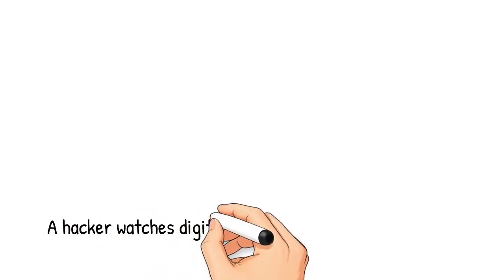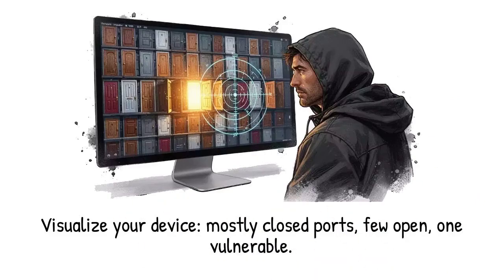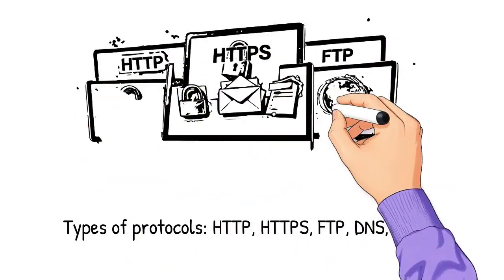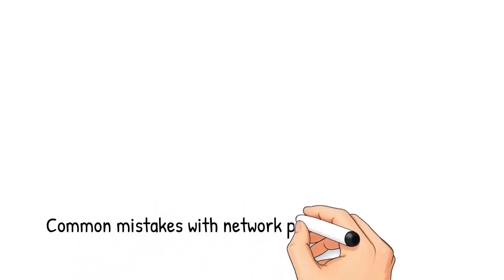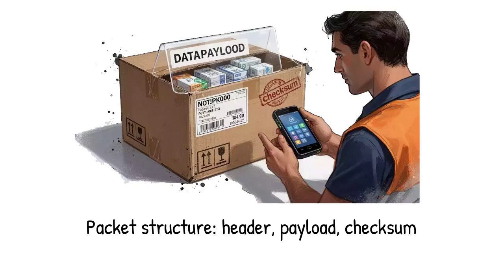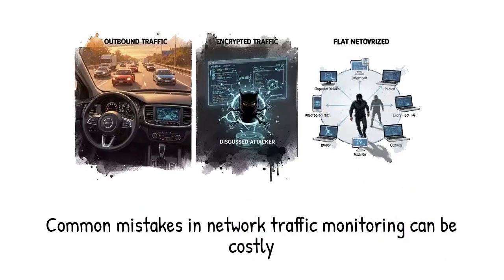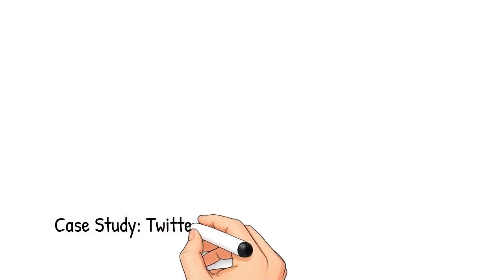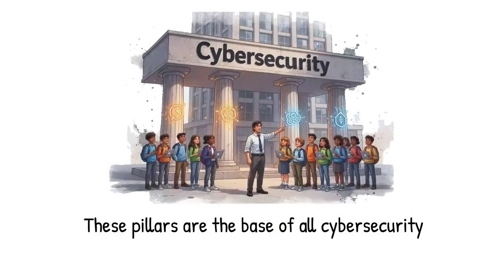Network Security Basics — Explained for Non‑Tech People (Ports, Protocols, Traffic, Attack Surfaces)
Ever wondered how hackers find their way into networks? In this cinematic, beginner‑friendly episode of Knowitrix, we break down the invisible world of Network Security — simplified for non‑technical viewers.

You’ll learn how Ports act as digital doors, how Protocols define communication rules, how Traffic reveals hidden threats, and how Attack Surfaces expose vulnerabilities. Through real‑world examples, analogies, and case studies, this video transforms complex cybersecurity concepts into clear, visual stories anyone can understand.

Discover how data travels, how hackers exploit weak configurations, and how companies protect themselves using tools like Wireshark, Nmap, Burp Suite, and Firewalls.
Whether you’re a student, professional, or tech enthusiast, this video will help you see the internet like never before — as a living, breathing system of connections, risks, and defenses.

🎬 Watch till the end for a powerful summary and call‑to‑action that will inspire you to secure your digital world.